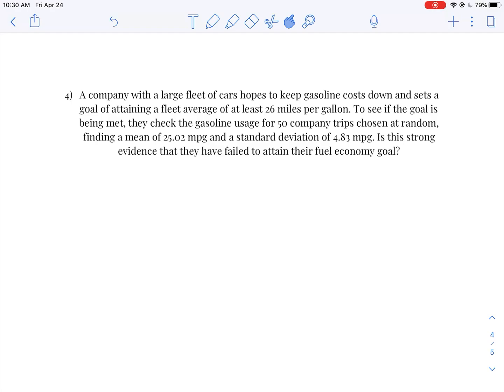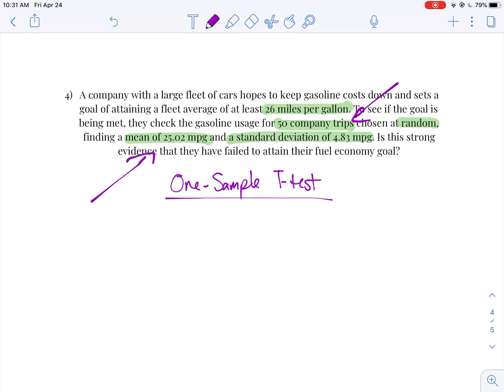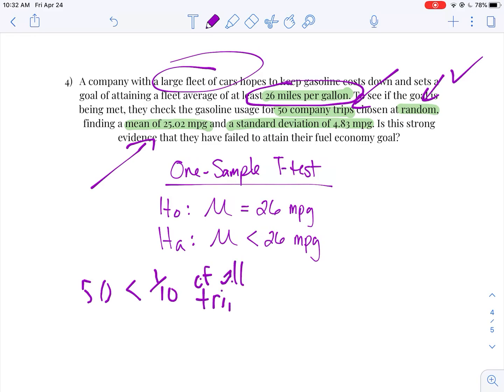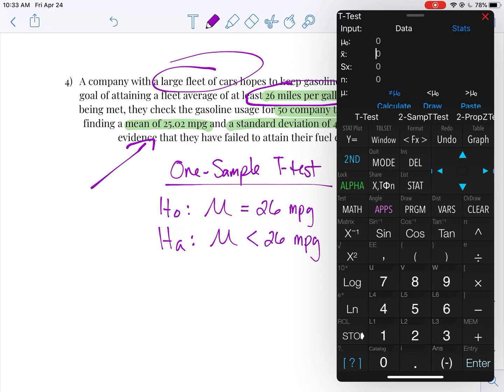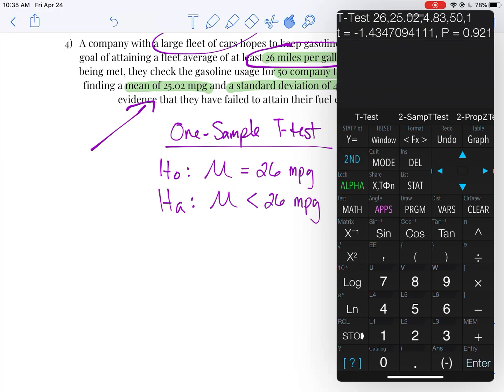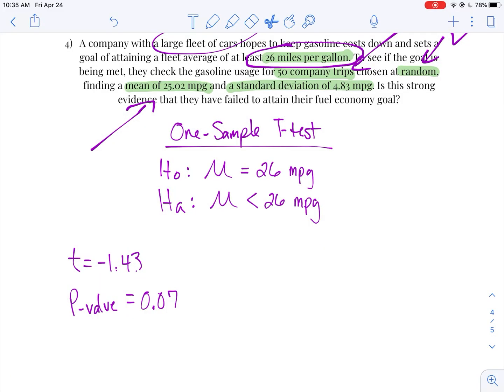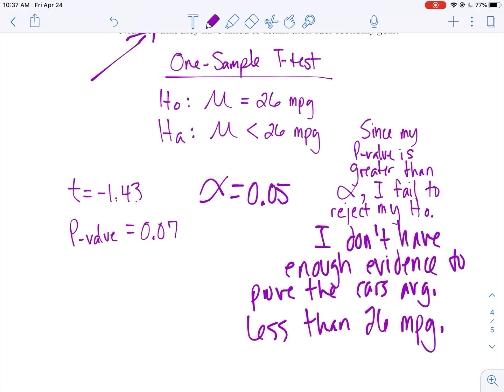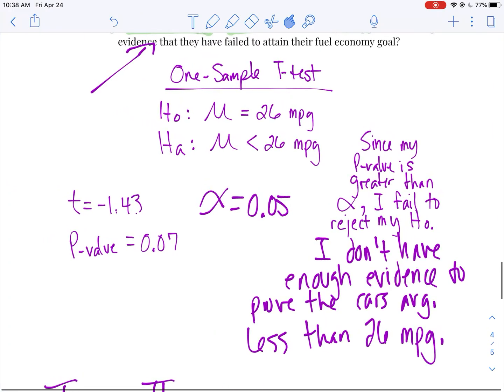Which Hypothesis Test? Which Error? - Fleet of cars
Identifying which hypothesis test to do and the error that could have occurred can be quite daunting! I walk you through my thought process while catching a fixing a mistake of my own along the way!